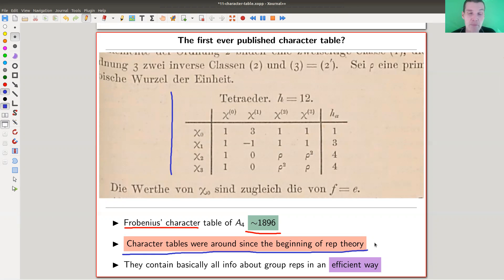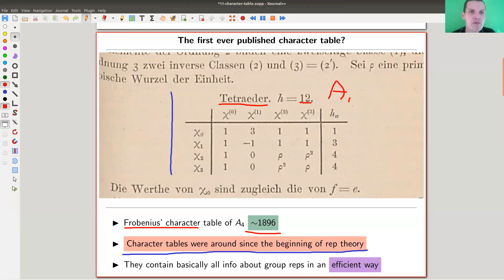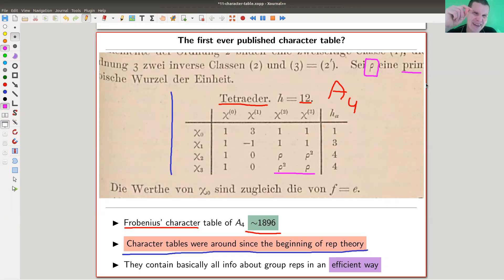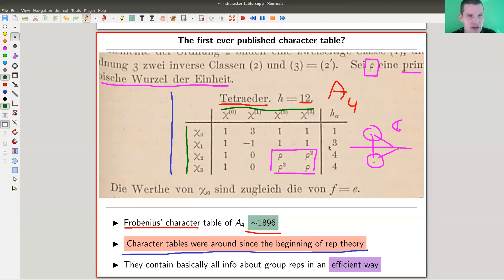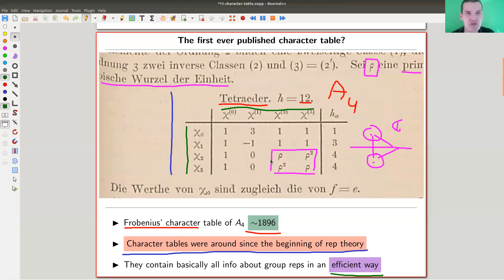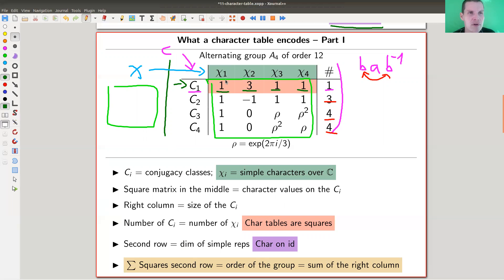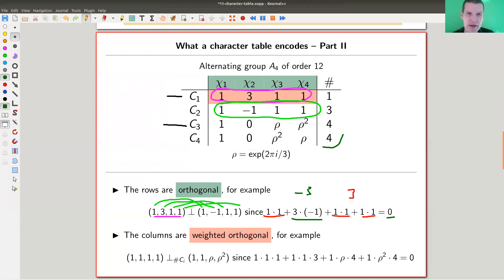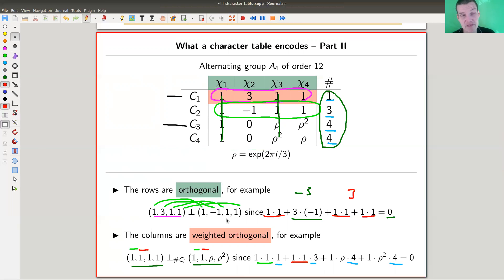What is…a character table?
Goal.

This time.
What is…a character table? Or: The gist of the matter!?

Slides.

Representation theory.

Representation.

Character table.

G := Alt(4);
CT := CharacterTable(G);
CT;

Characters of finite groups.

Pictures used.
Picture from Frobenius’ paper/book “Über Gruppencharaktere”

Mathematica.

Magma.

SageMath.